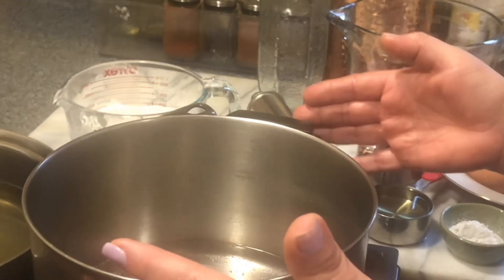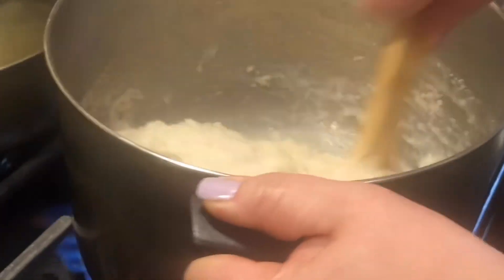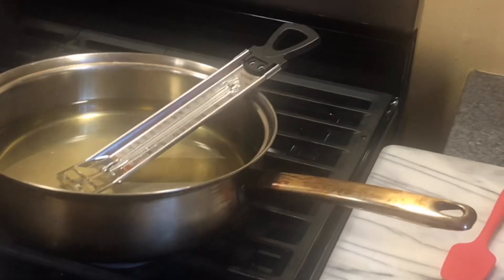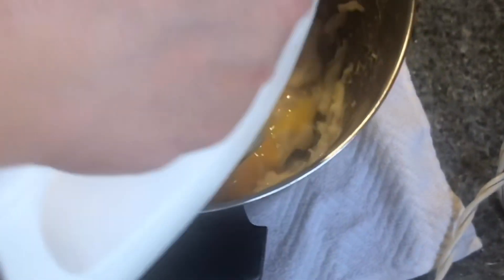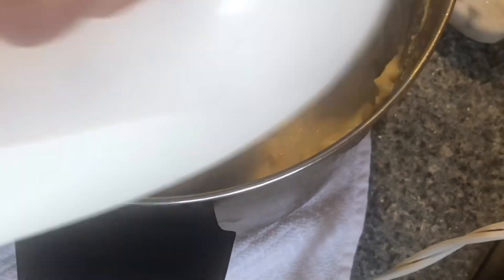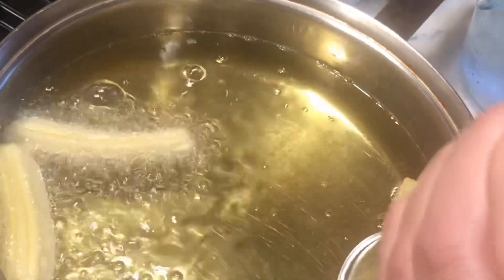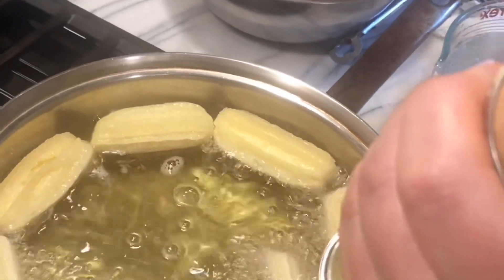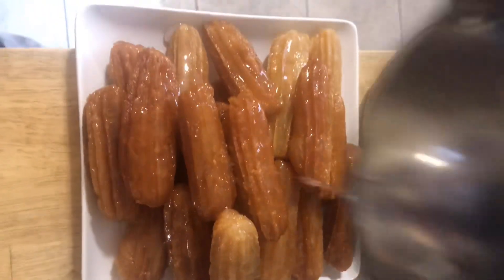Tullumba ore churro with sugar syrup with lemon 🍋